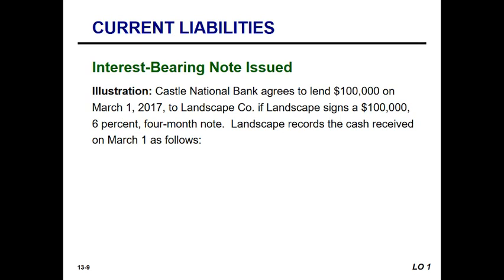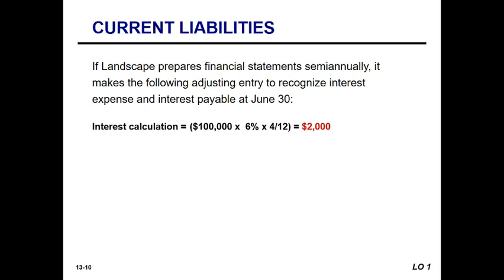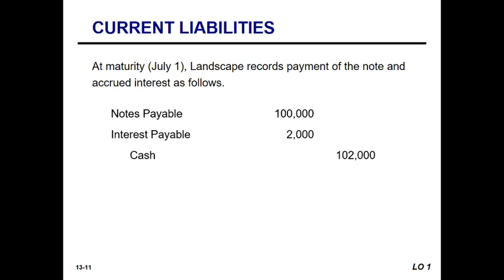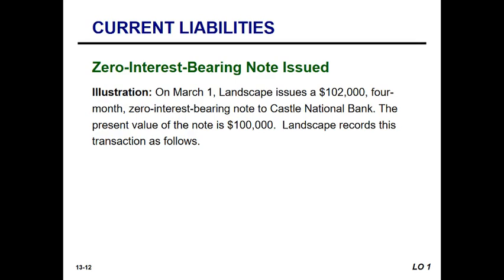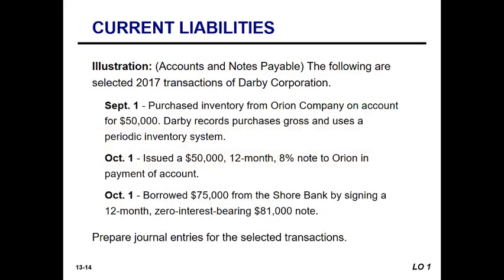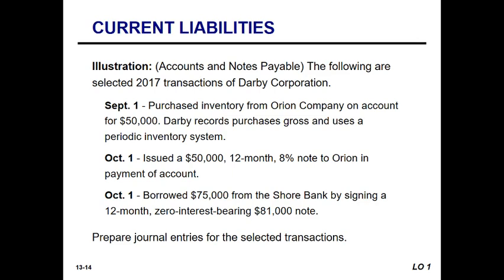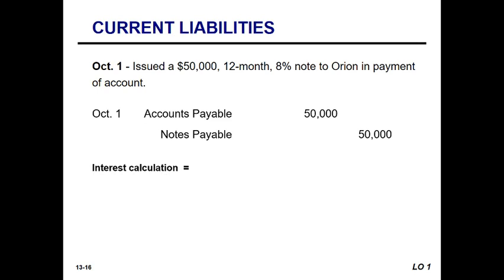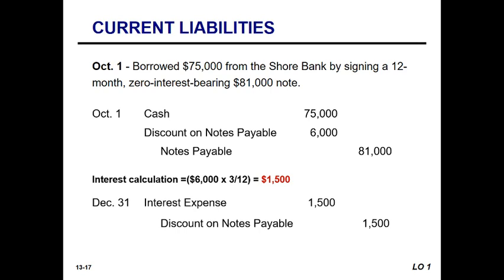Current Liabilities Interst and Zero Interest Notes Payable Intermediate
Interest Bearing and Zero Interest Notes Payable